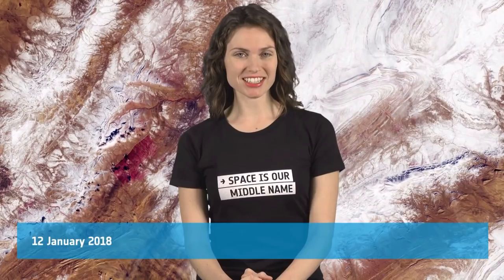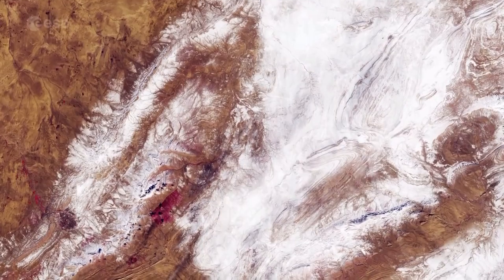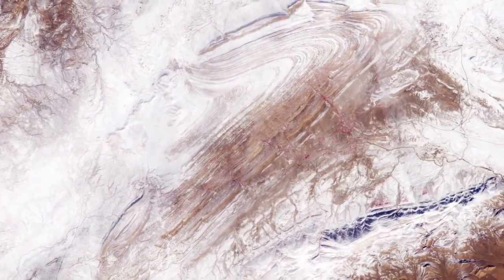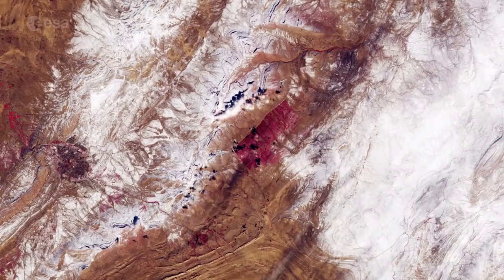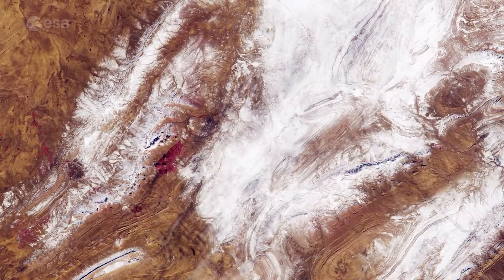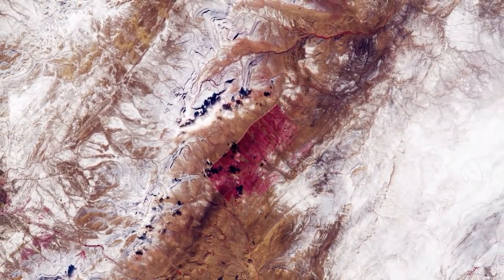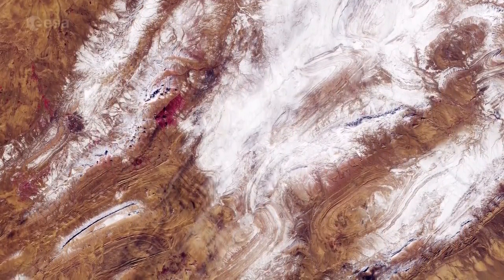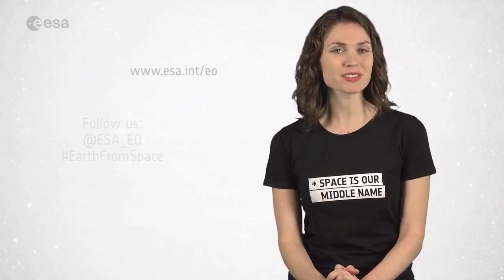Sahara snow seen from space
The Copernicus Sentinel-2 mission has captured rare snowfall in northwest Algeria, on the edge of the Sahara desert.

Part of the Sahara was covered with snow on 7 January 2018, despite the desert at times being one of the hottest places on Earth. The snow was reported to be up to 40 cm thick in some places.  Although temperatures plummet during the night, snowfall is very unusual in the Sahara because the air is so dry. It is only the third time in nearly 40 years that this part of the desert has seen snow.

Most of the snow had melted by the end of the next day, but luckily the Sentinel-2A satellite happened to be in the right place at the right time to record this rare event from space. The image was acquired on 8 January.

While snow is common in the High Atlas Mountains, the image shows that, unusually, snow fell on the lower Saharan Atlas Mountain Range. The image is dominated by the orange–brown dunes and mountains dusted with snow.